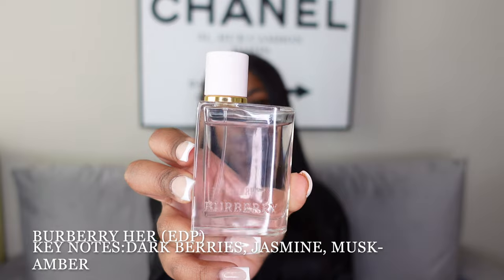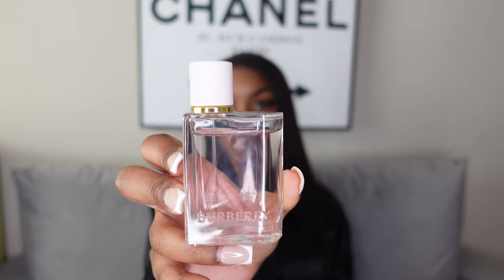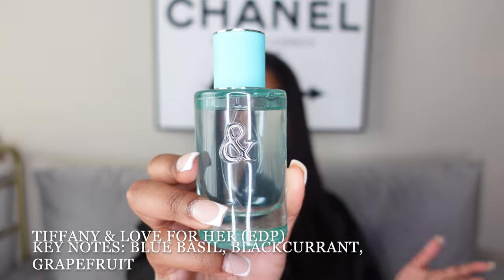MY $3000 PERFUME COLLECTION 2022 | Luxury Tot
EVERYDAY SCENTS
1. Chanel Chance Eau Tendre
2. Viktor & Rolf Flowerbomb
3. Marc Jacobs Perfect
4. Valentino Donna Born In Roma
5. Miss Dior Rose N Roses
6. Jimmy Choo L’eau
7. Gucci Envy Me (DISCONTINUED)

FALL/WINTER SCENTS
1. Ysl Libre
2. Baccarat Rouge 540
3. Burberry Her
4. Zara Ebony Wood
5. Replica Lazy Sunday Morning
6. Marc Jacobs Daisy
7. Tom Ford Fucking Fabulous

SUMMER/SPRING SCENTS
1. Versace Bright Crystal
2. Marc Jacobs Daisy Daze
3. Replica Springtime In A Park
4. Gucci Flora
5. Jimmy Choo Floral
6. Prada Candy
7. Dolce And Gabbana Shine
8. Replica Beach Walk

CHILL/IN THE HOUSE SCENTS
1. Tiffany For Her
2. Zara Nuit
3. Zara Waterlily Tea Dress
4. Dossier Floral Pink Pepper
6. Replica Sailing Day
7. Ralph Lauren Beyond Romance
8. Philosophy Amazing Grace

DATE NIGHT/SPECIAL OCCASION SCENTS
1. Givenchy Irresistible
2. Carolina Herrera Good Girl
3. Coco Chanel Mademoiselle
4. Tom Ford Mandarino
5. Giorgio Armani My Way
6. Kilian Love Don’t Be Shy

Intro, Outro, And Banner By @introsbysav